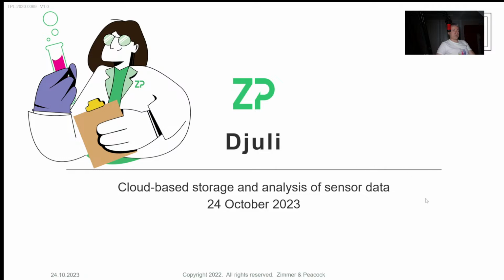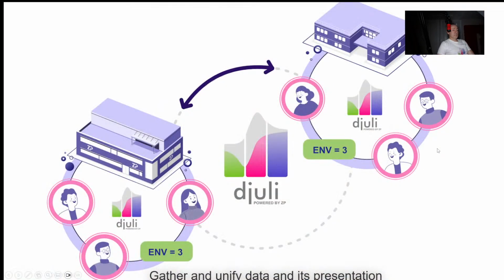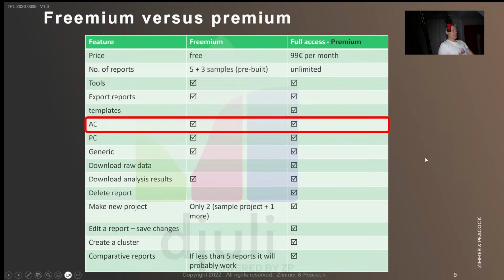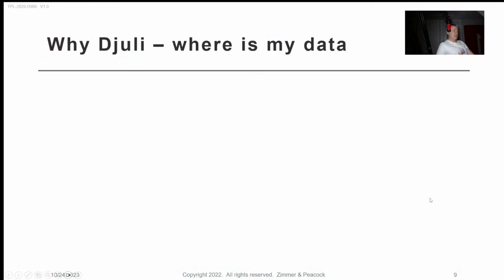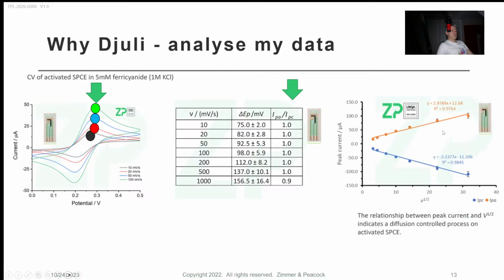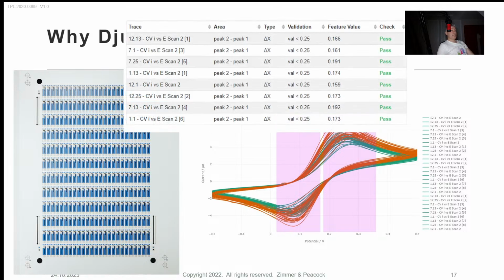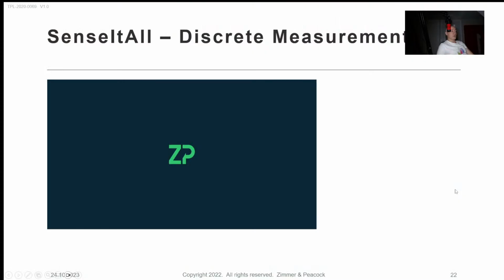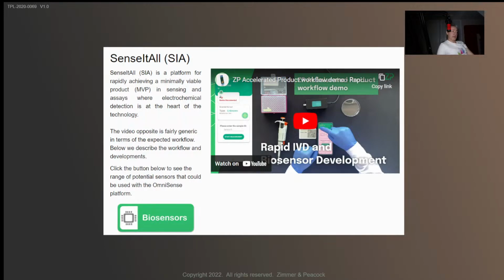Djuli Weekly Webinar 24 October 2023